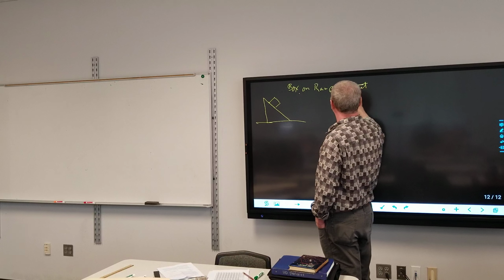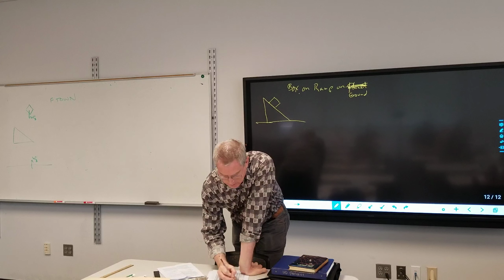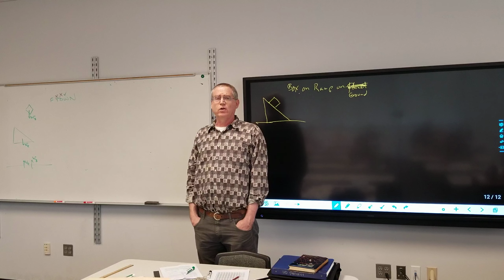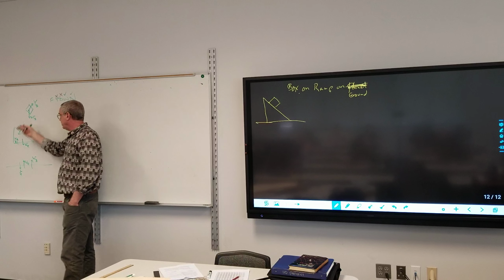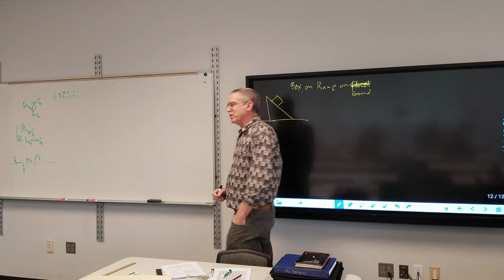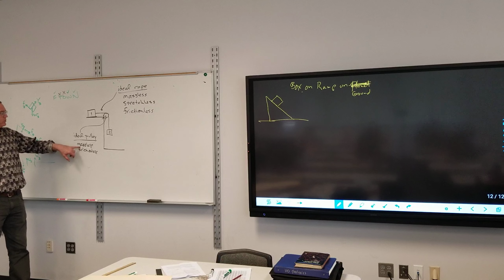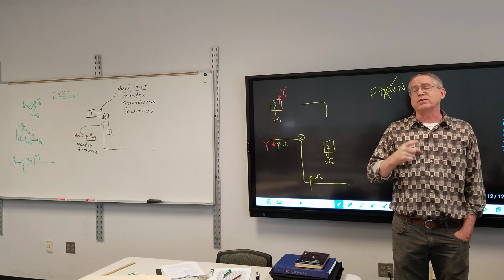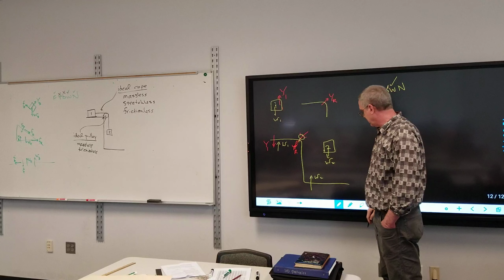Force Diagrams (Starts with "Box on Ramp on Ground" and ends during "Box on Rope and Box on Cliff")